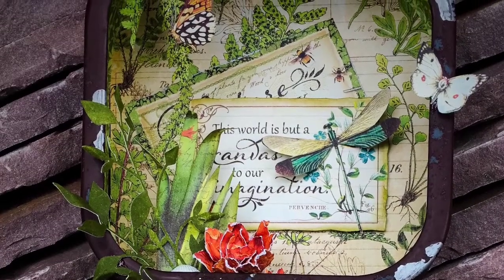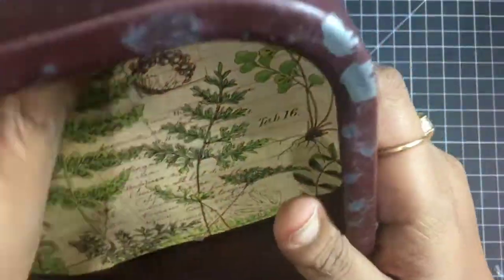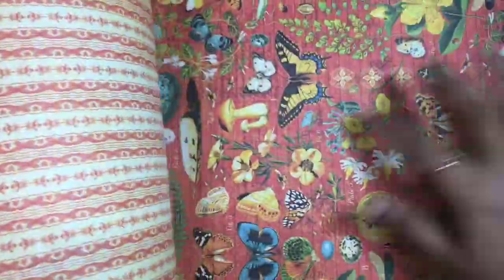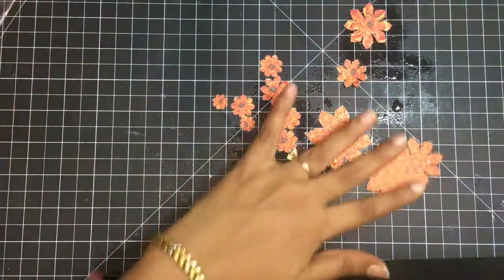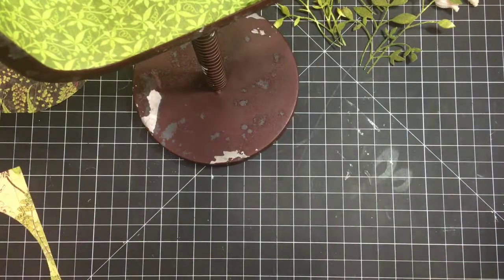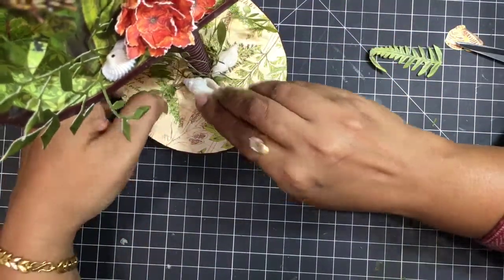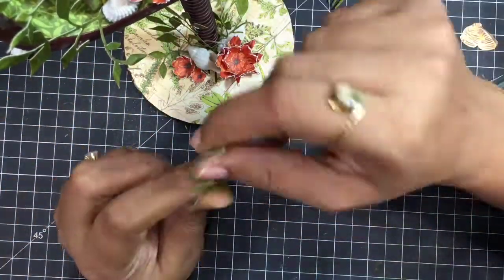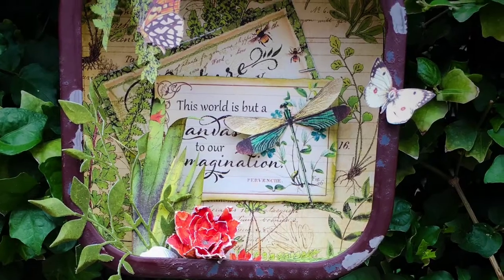Nature is beautiful + graphic 45